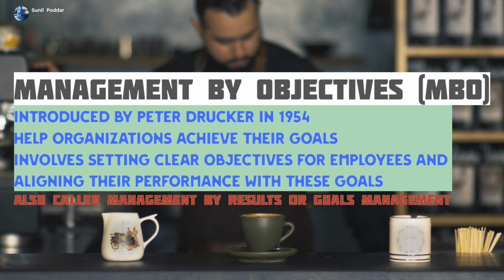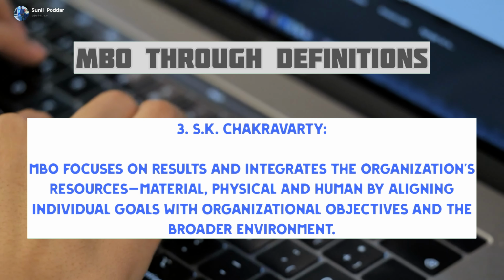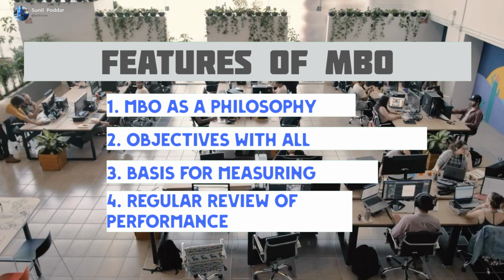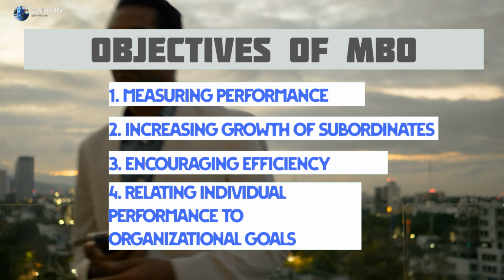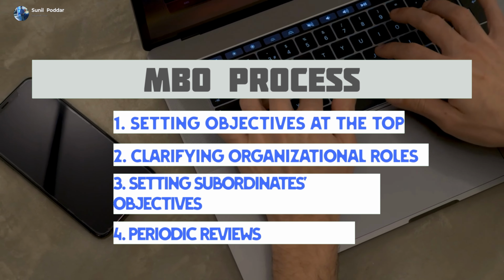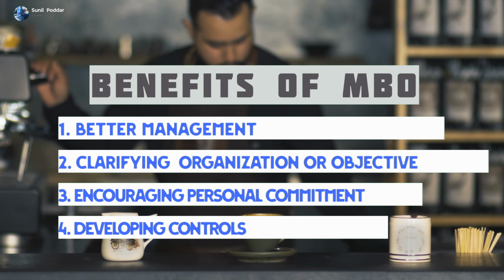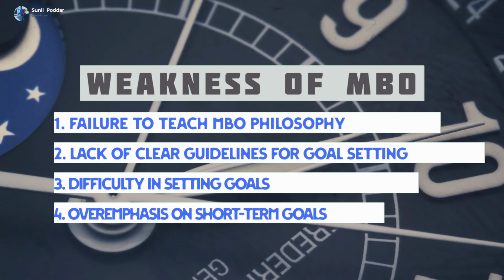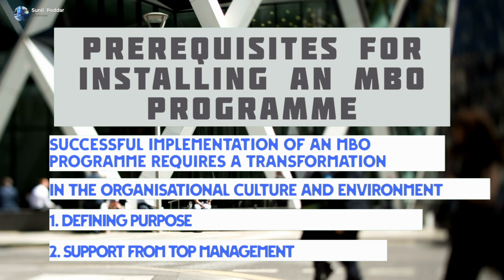MBO | IN-BASKET AND OUT-BASKET TRAINING METHOD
Management by Objectives (MBO) is a performance-based management method where goals are collaboratively set by managers and employees. Created by Peter Drucker, MBO aims to improve alignment and accountability within organizations by setting measurable goals, monitoring progress, and reviewing performance regularly. MBO encourages organizational and individual growth through clear objectives, performance evaluations, and regular feedback. Its concepts, processes, benefits, weaknesses, and implementation prerequisites along with related training methods.

Hello, we're glad you're here on the SunilPoddar YouTube channel.

𝙇𝙞𝙣𝙠𝙨 𝙛𝙤𝙧 𝙚𝙨𝙩𝙖𝙗𝙡𝙞𝙨𝙝𝙞𝙣𝙜 𝙘𝙤𝙣𝙩𝙖𝙘𝙩 𝙤𝙧 𝙛𝙤𝙡𝙡𝙤𝙬𝙞𝙣𝙜 𝙤𝙣 𝙨𝙤𝙘𝙞𝙖𝙡 𝙣𝙚𝙩𝙬𝙤𝙧𝙠𝙞𝙣𝙜 𝙨𝙞𝙩𝙚𝙨 -